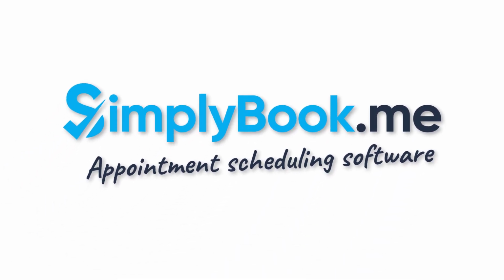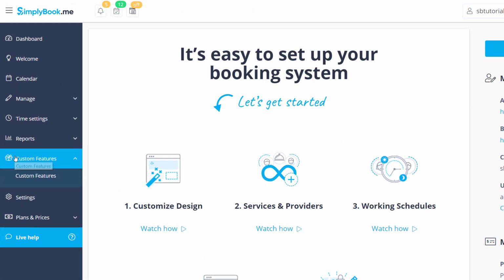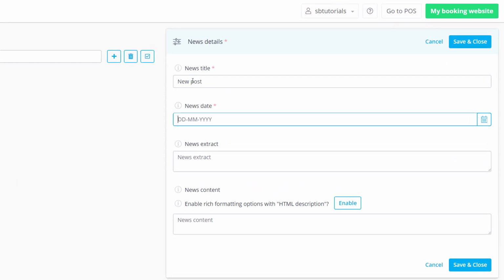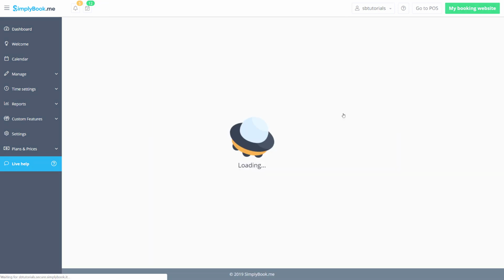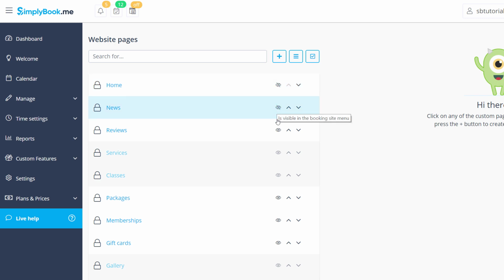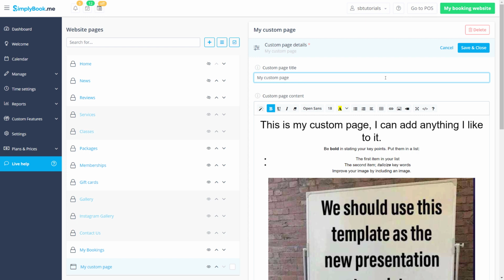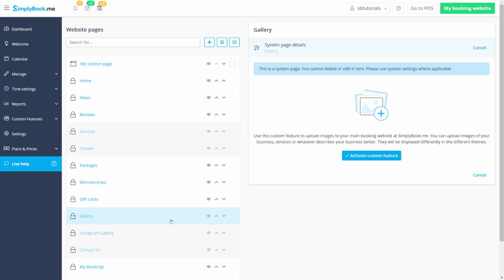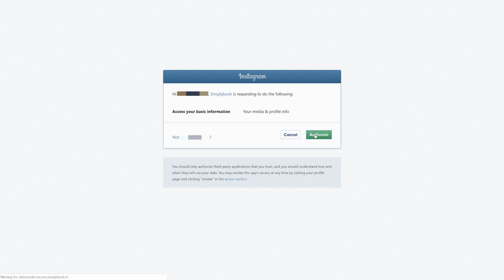Custom pages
This tutorial looks into how to set up custom pages and add links to the navigation bar of your SimplyBook.me website.